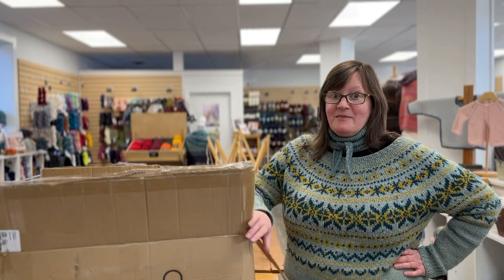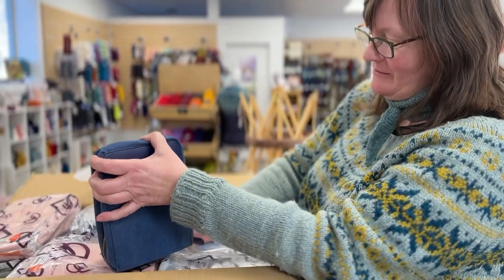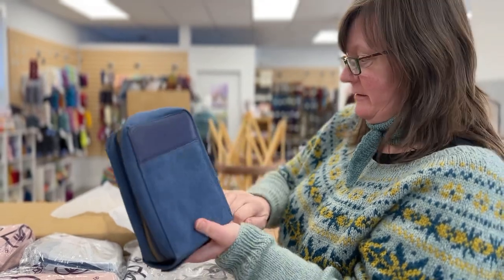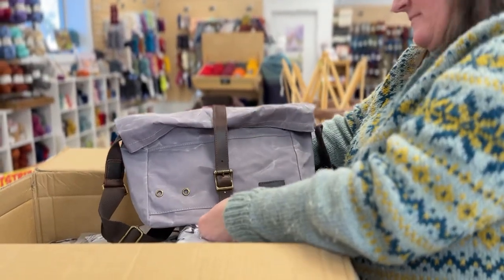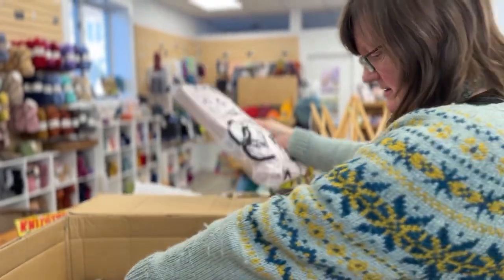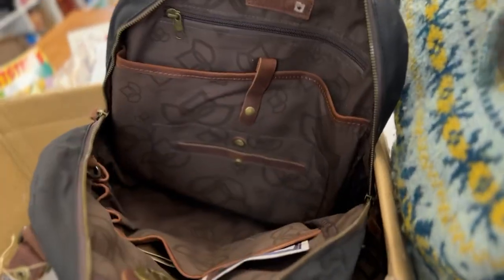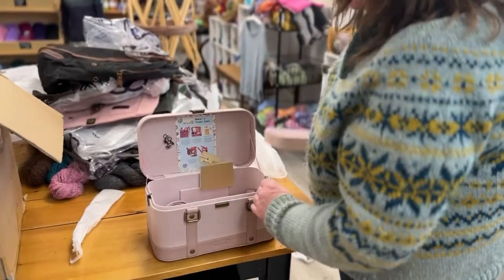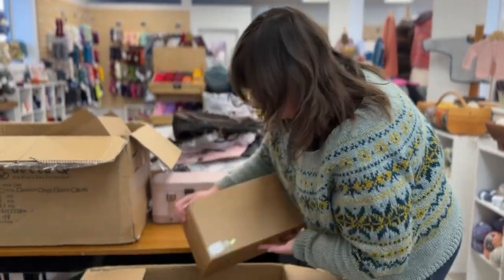Unboxing Della Q bags! And some new YARN!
We have just received our first shipment of knitting, crocheting or just anything Bags from Della Q! Watch me open the box and see all the good stuff inside. After all of the Della Q goodness I show you some great new colors of Noro Yarns Madara, Kathmandu Fingering and VIp. from Lana Gatto.